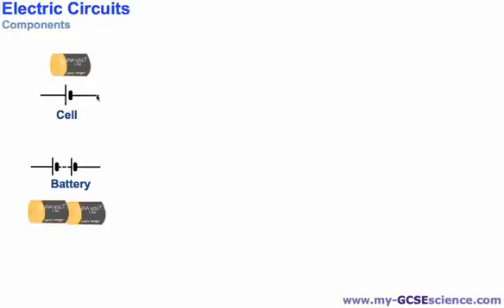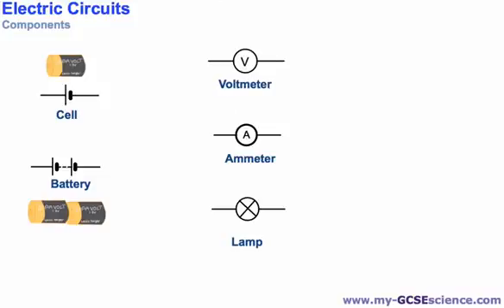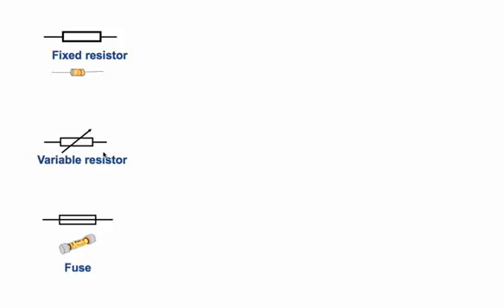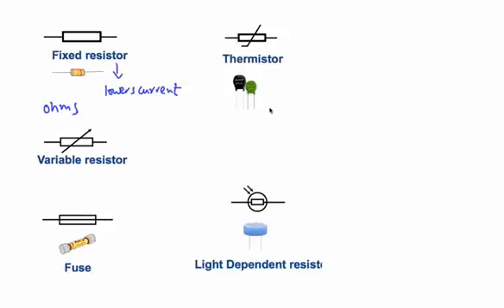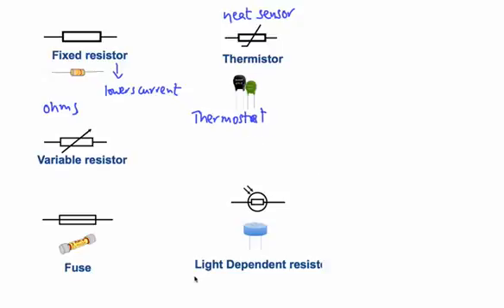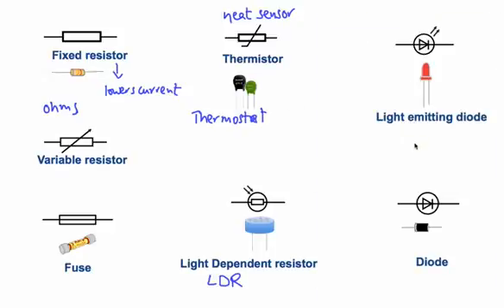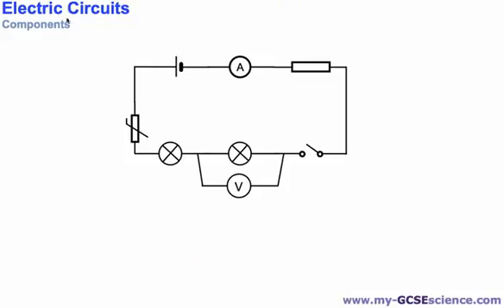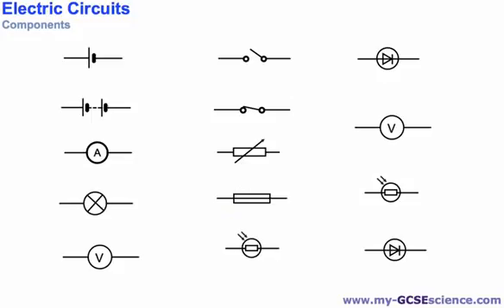P2 Circuit Symbols